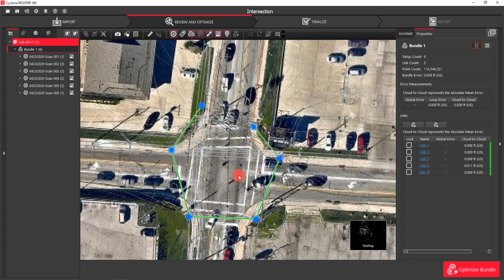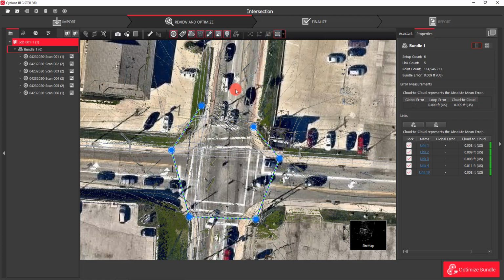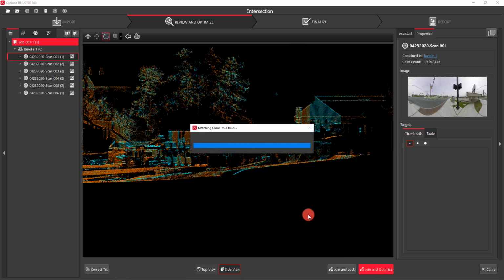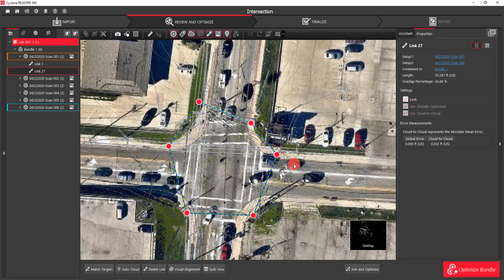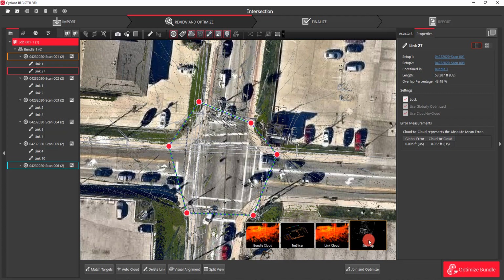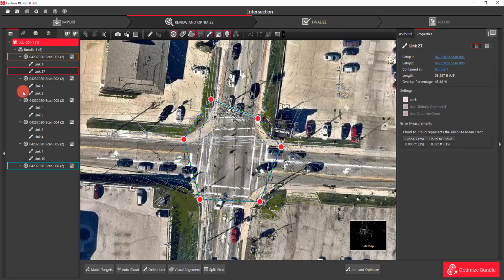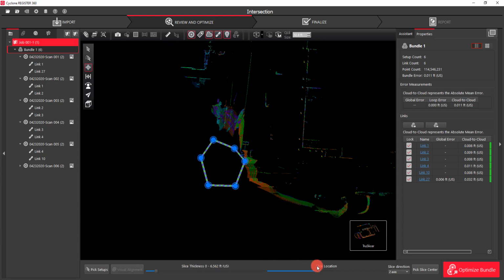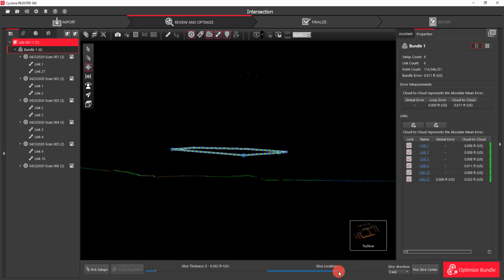Basics of Reg360 Part 3 - Finalizing the Registration of RTC360 Data